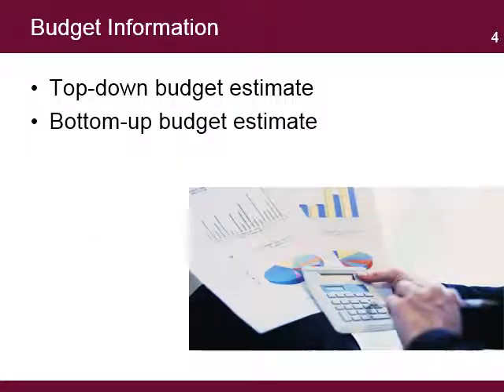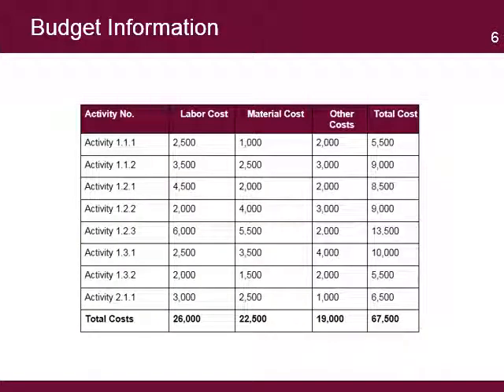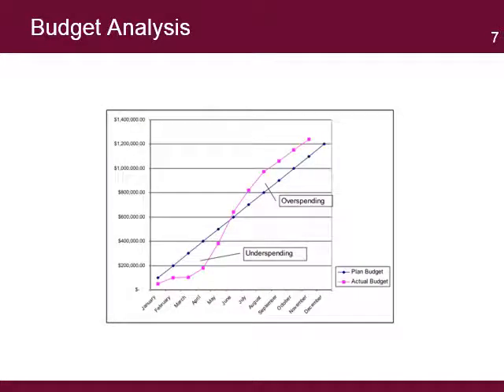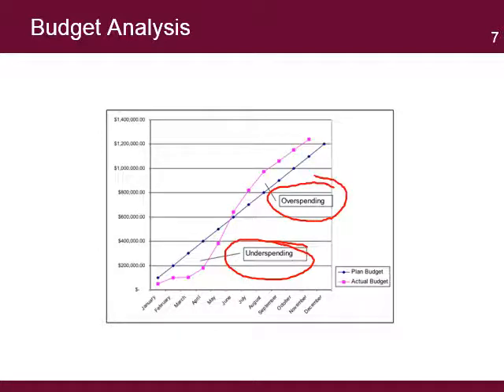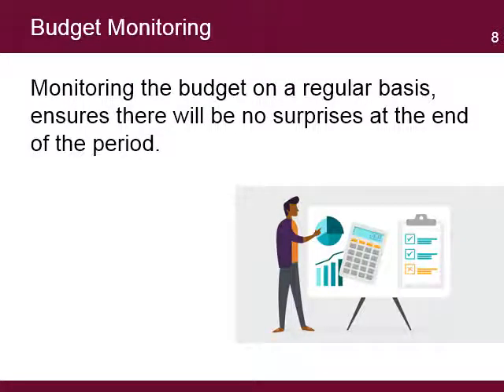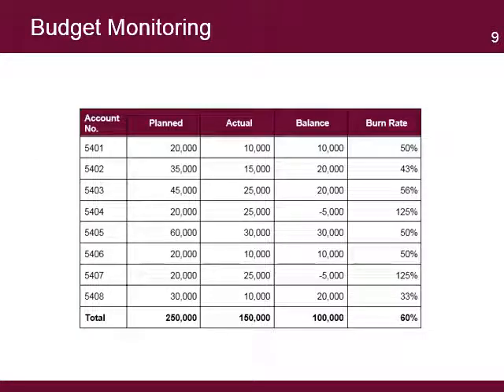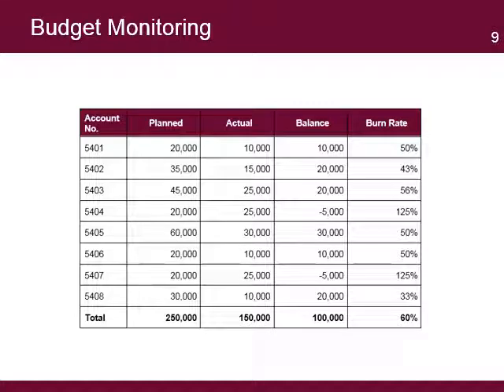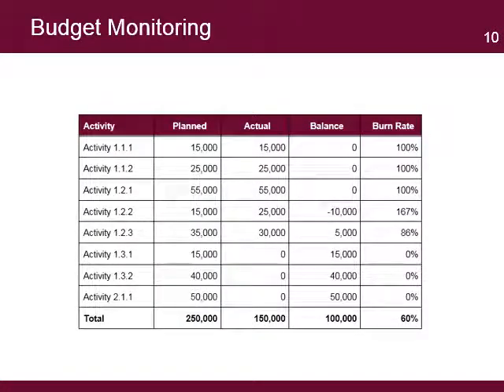PMIS 3-4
Budget Component